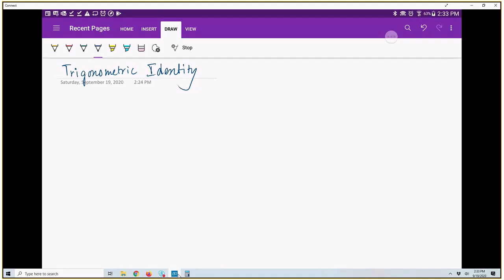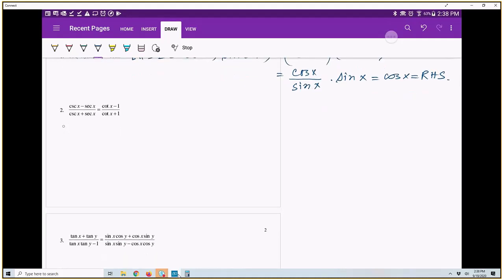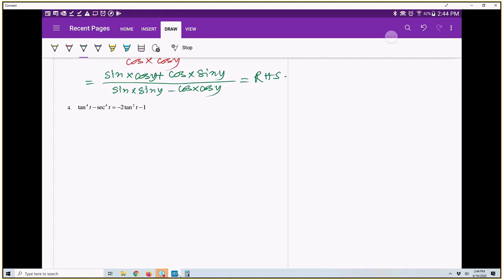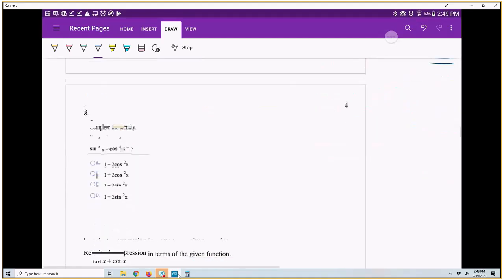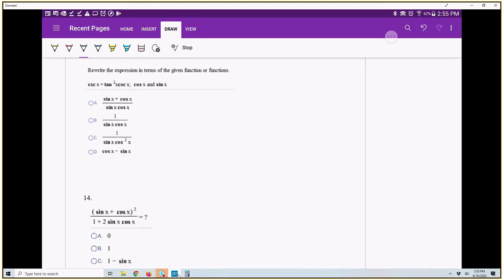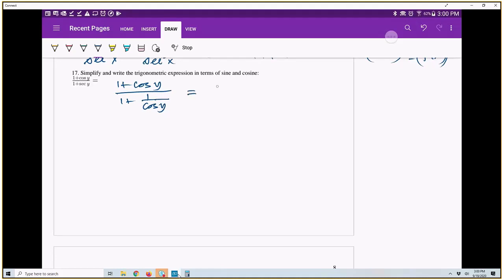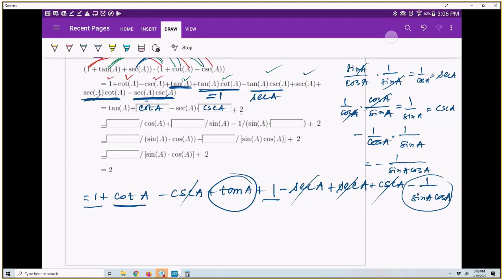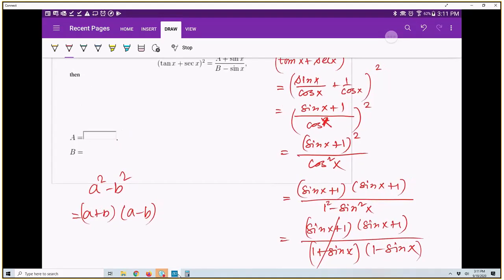Math 1113 Trigonometric Identities